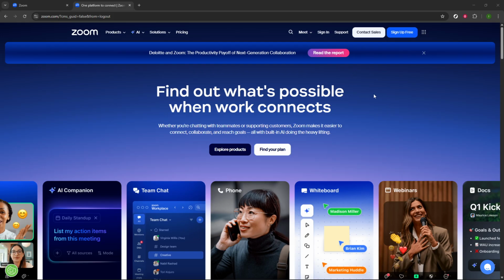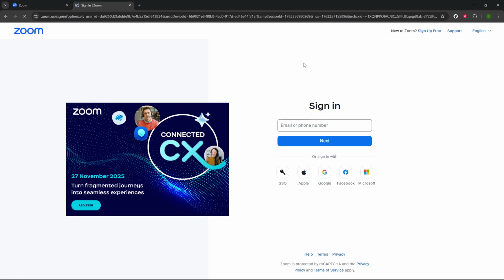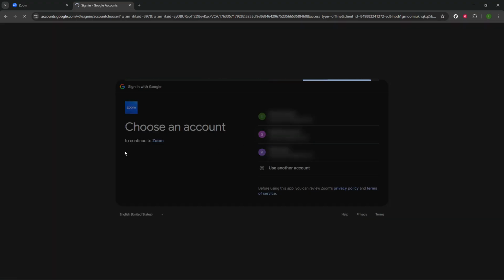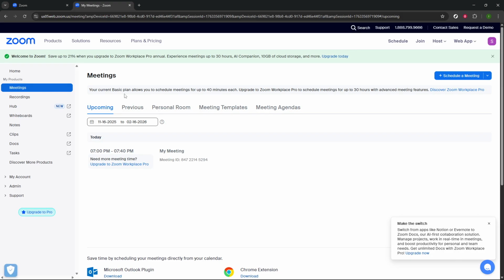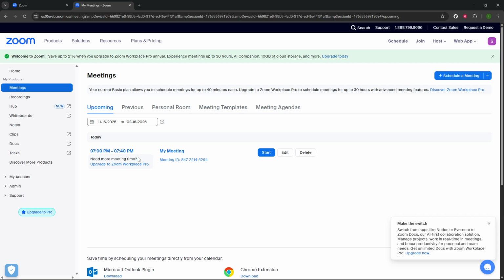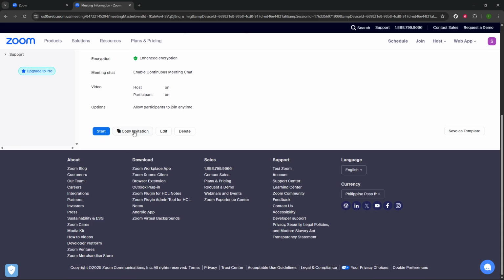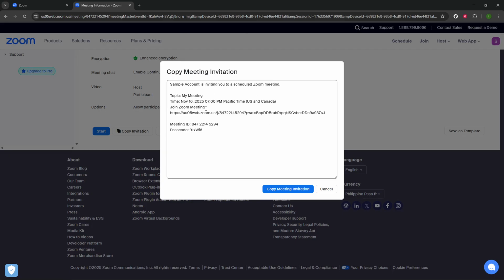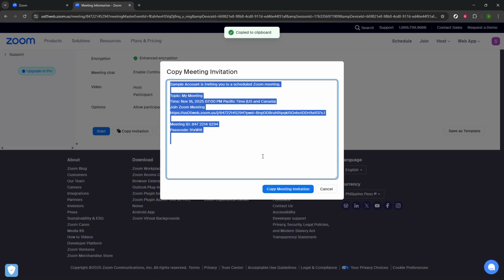How To Share Zoom Meeting Link (Quick Guide)